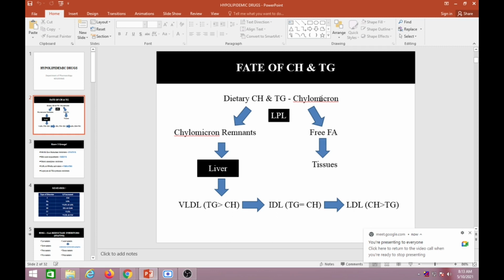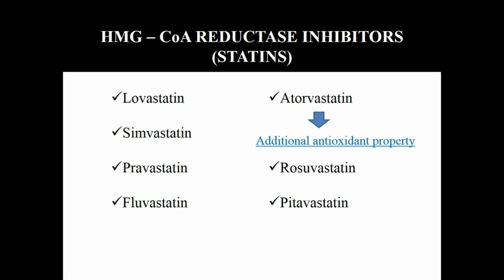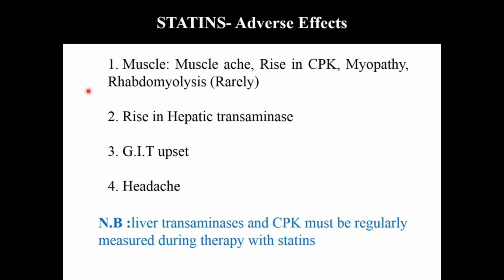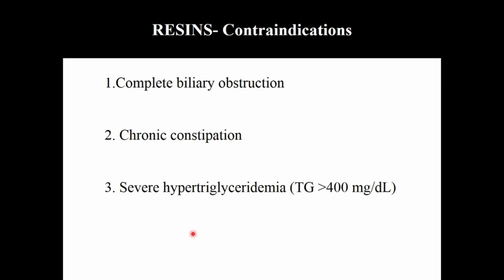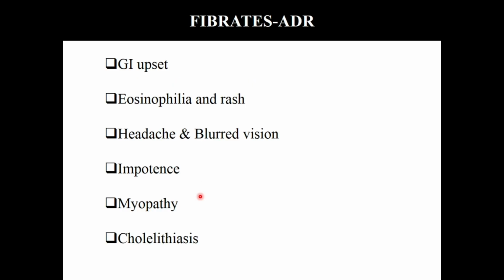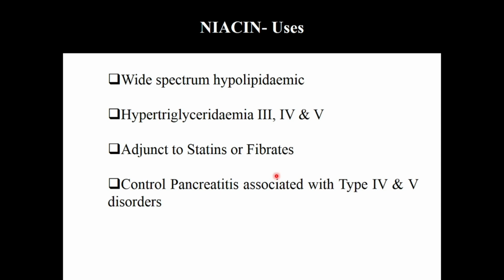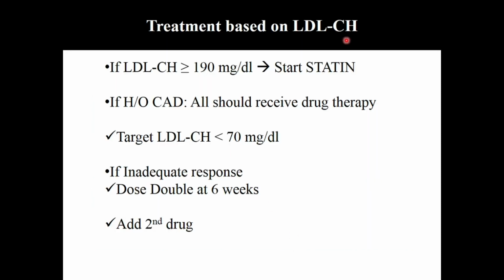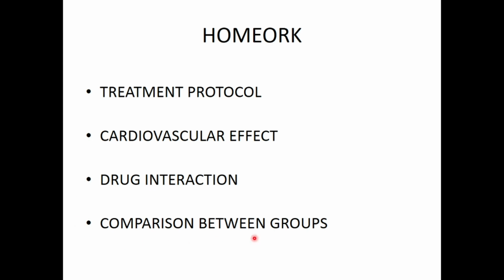Hypolipidemic Drugs by Dr P Banerjee, Pharmacology, NEIGRIHMS Shillong